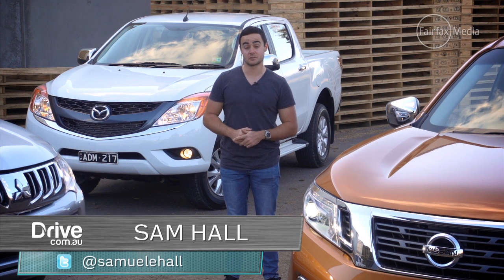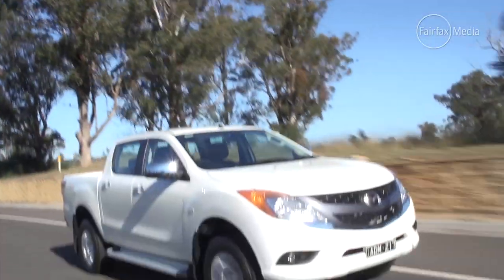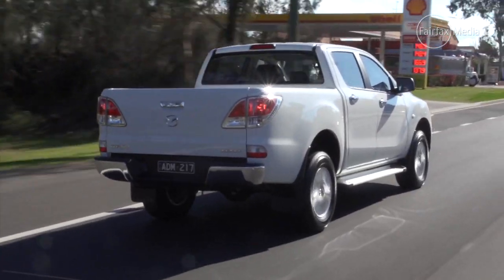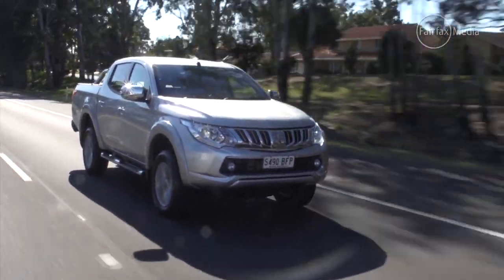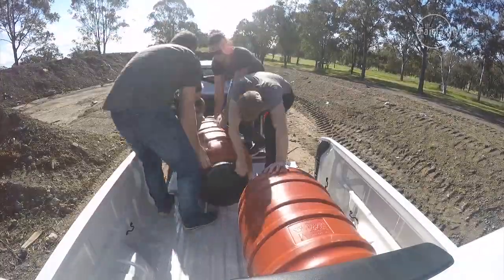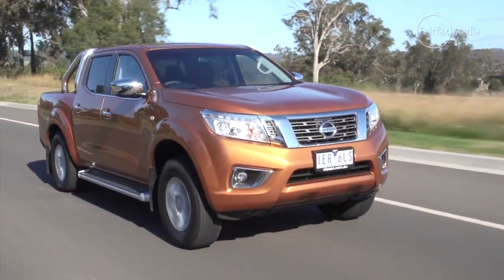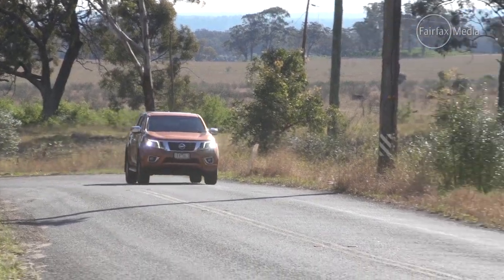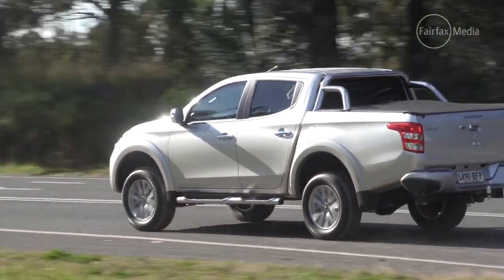2015 Mitsubishi Triton v Nissan Navara v Mazda BT-50 Comparison | Drive.com.au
Australian utility buyers are increasingly being offered softer, more refined products. Sam Hall compares three of the top runners.